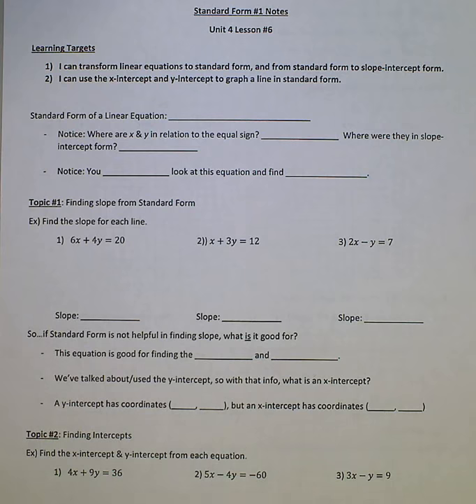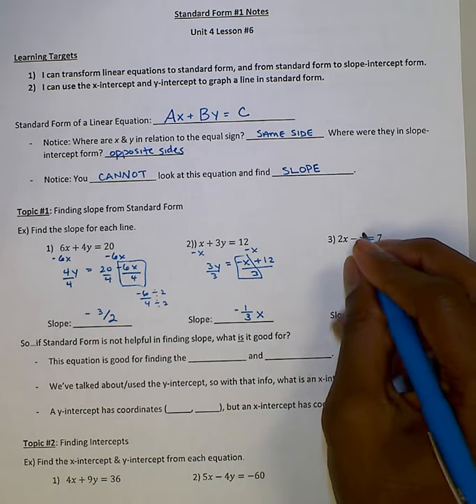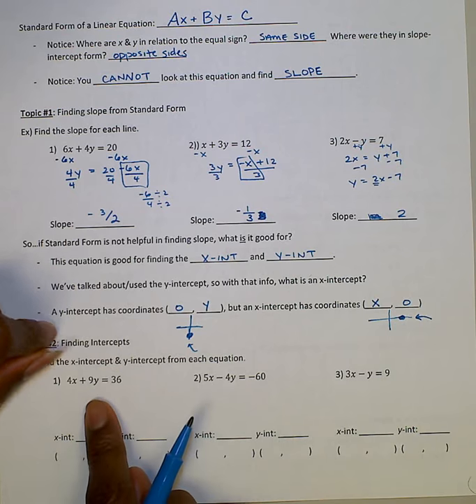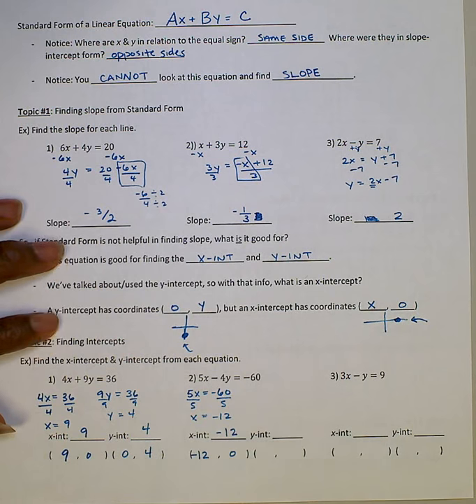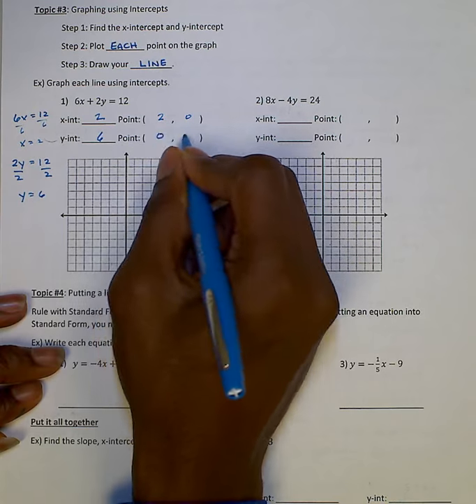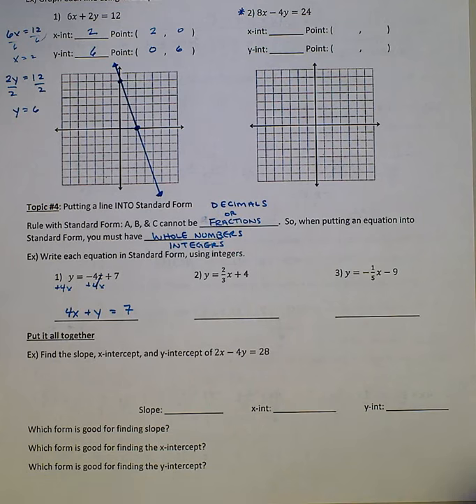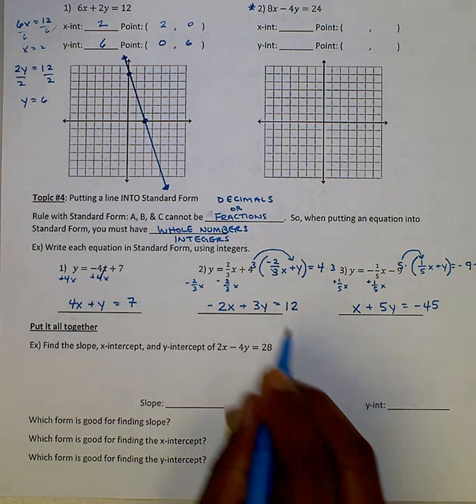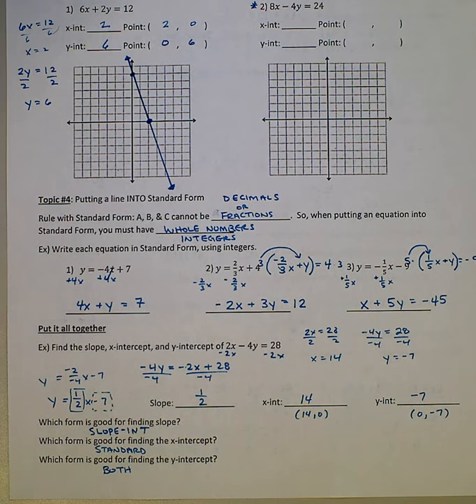Unit 4 Lesson 6: Standard Form #1